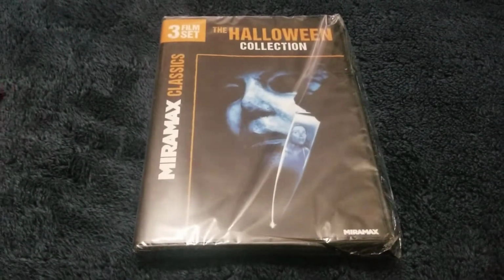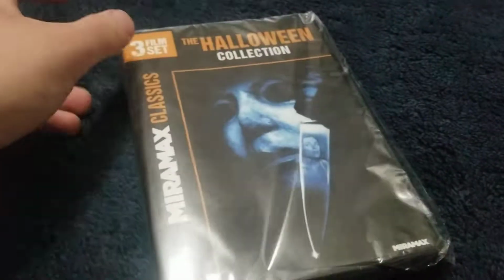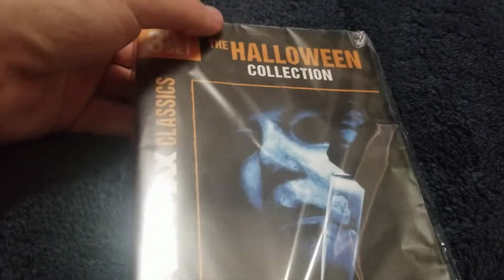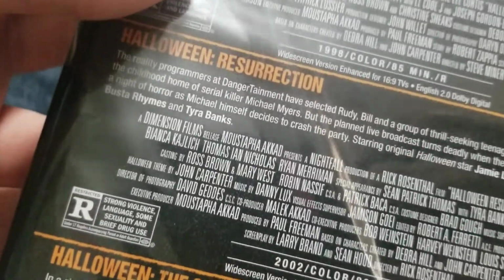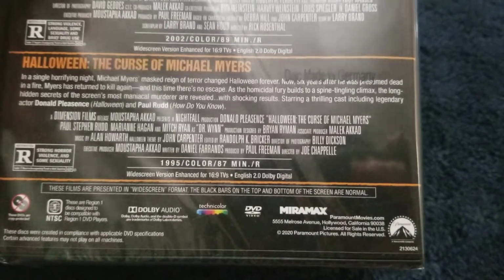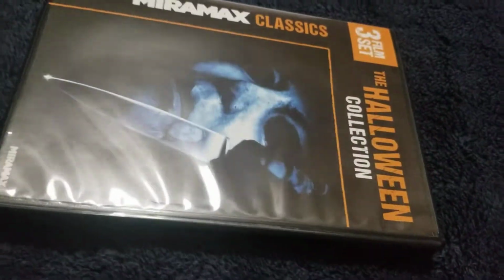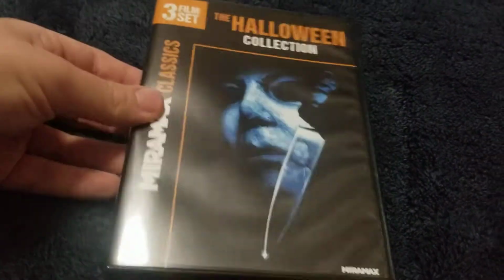3 film set the Halloween collection dvd unboxing